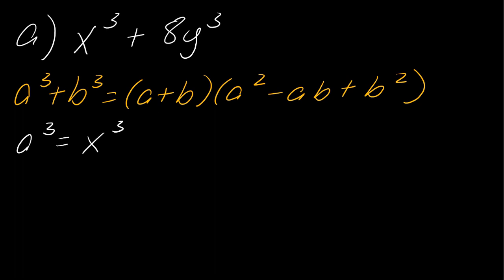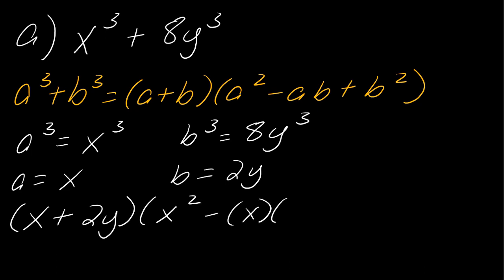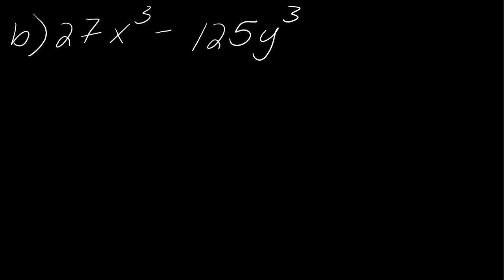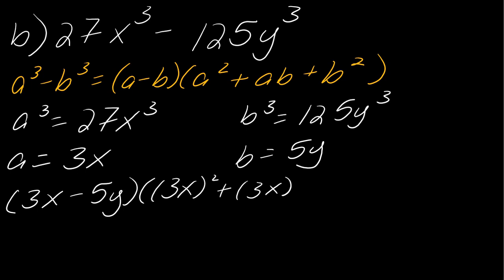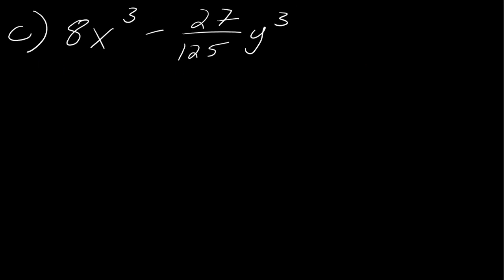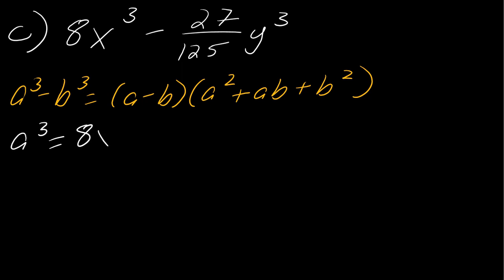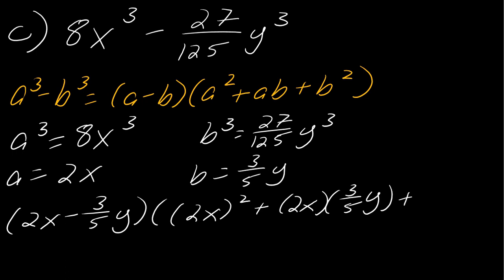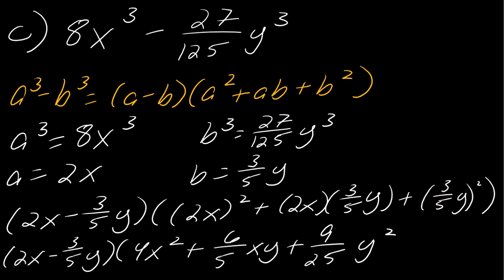Examples: Sum and Difference of Cubes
In this video, we discuss a few different examples of factoring by using the sum or difference of cubes.

Want to see more of an explanation of how to use this technique? Check these out:
2. A lesson video with a complete breakdown of how to use the sum/difference of cubes